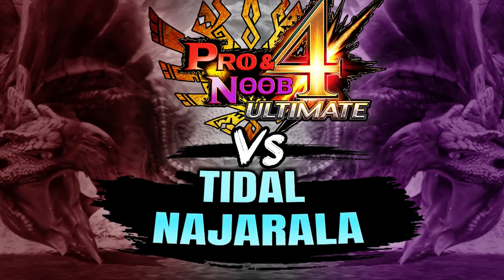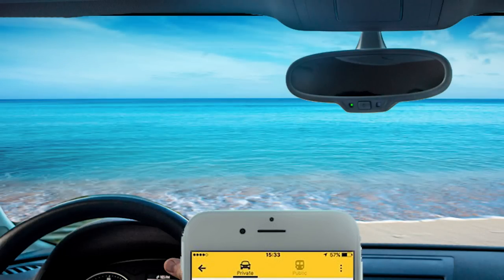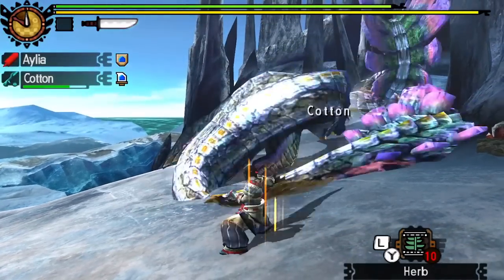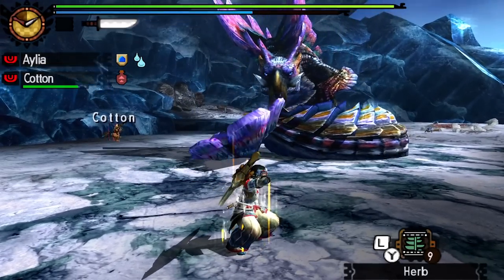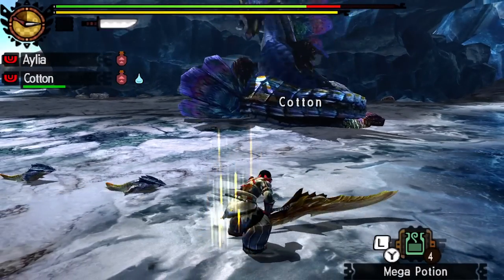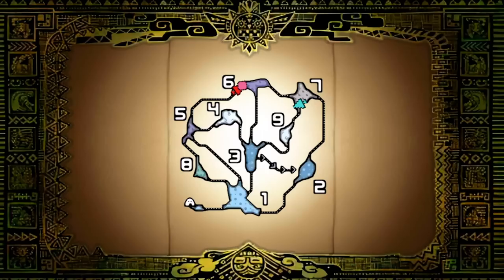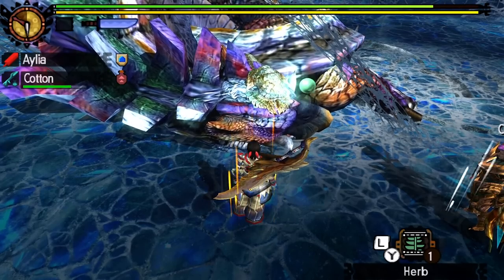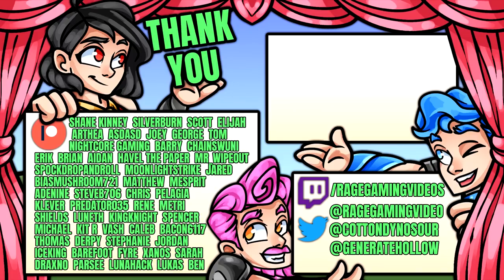BEAUTIFUL BEST SNAKE - G Rank - Pro and Noob VS Monster Hunter 4 Ultimate! (Tidal Najarala Gameplay)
I miss Snake Wyverns so much and Tidal Najarala is the best, oh yes! Enjoy!

Monster Hunter Rise Sunbreak gameplay is here in Sunbreak Title Update gameplay form but now witness Monster Hunter Pro and Noob funny moments as we take on Monster Hunter 4 Ultimate in this long awaited legendary gameplay wit best Monster Hunter 4 Ultimate gameplay with Monster Hunter Dundorma gameplay Monster Hunter Frenzy Frenzied Apex Tidal Najarala gameplay hunt story Apex Monsters!